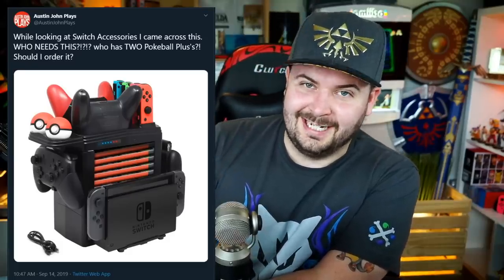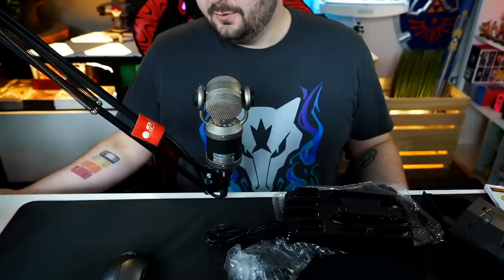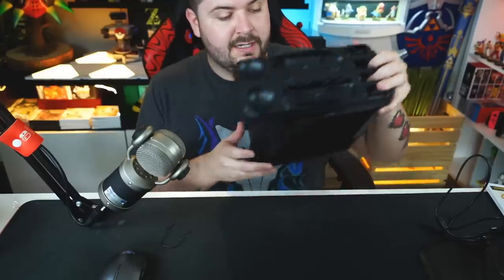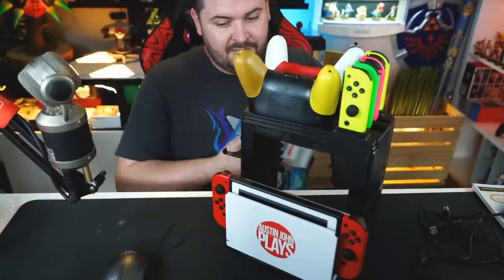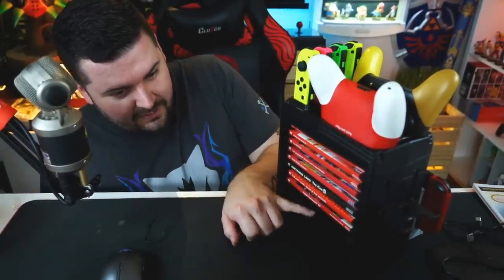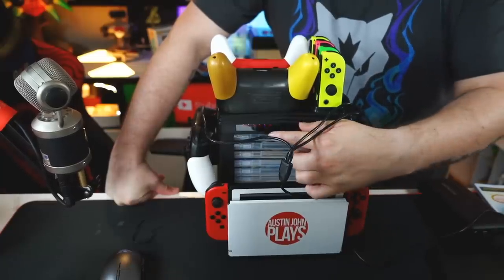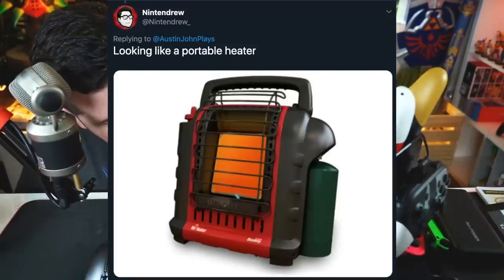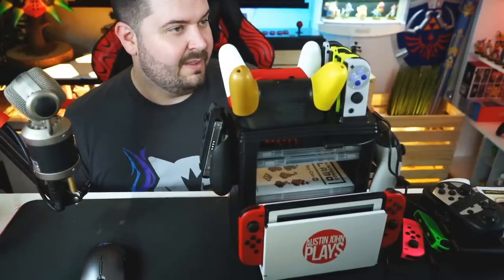THE SUPER Switch Controller Charger +holder+dock holder+weirdness review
I bought this cuz it looked hysterical, but the question is... does it suck? I review the "FYOUNG Charging Dock for Nintendo Switch, Charger Stand for Nintendo Switch Pro controllers Joy-Cons and Pokeball Plus Controller, Storage Tower Controller Charger for Switch Accessories" could they pick a longer name?